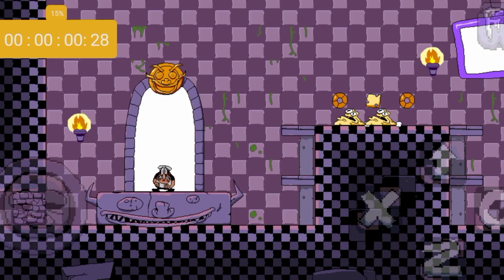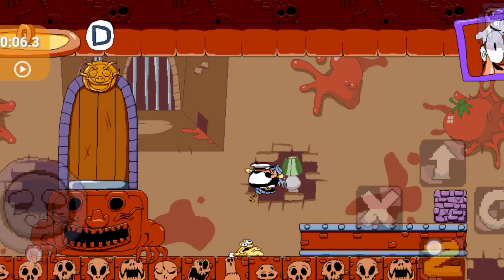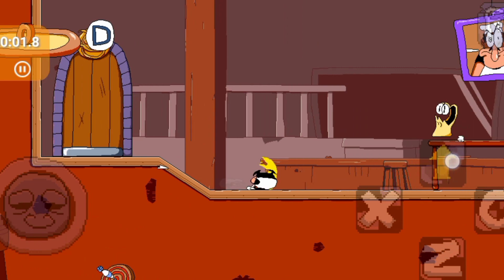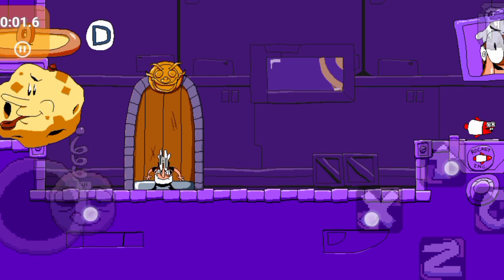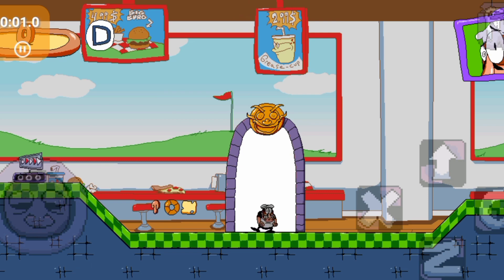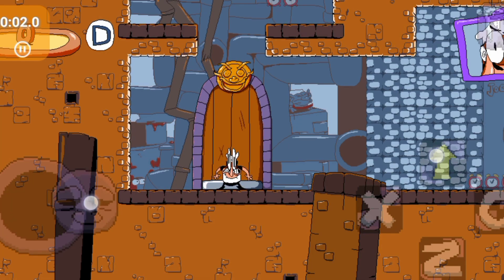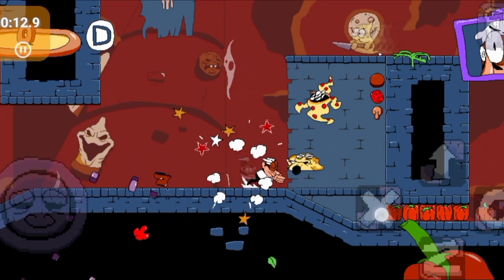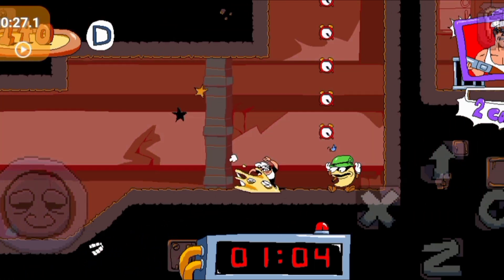how fast can you touch a cheese lime in every pizza tower level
very interesting video I found out of nowhere but anyway yeah enjoy